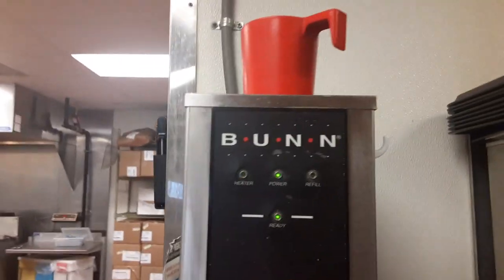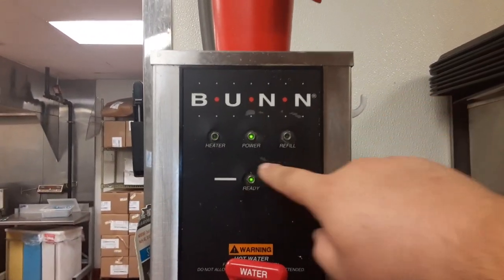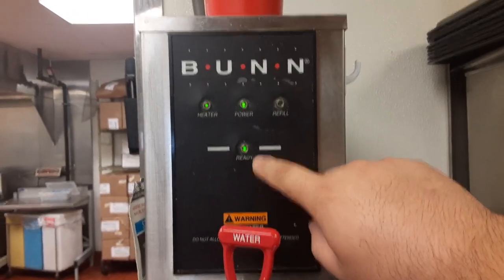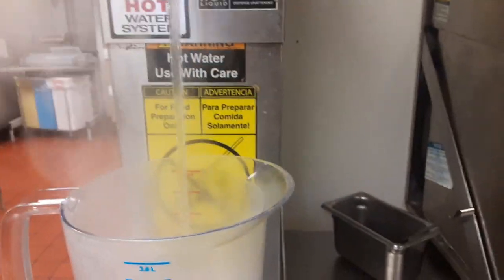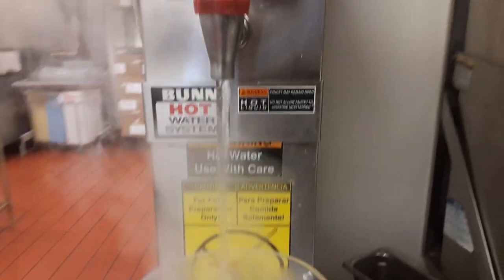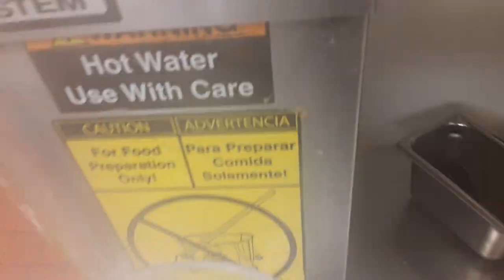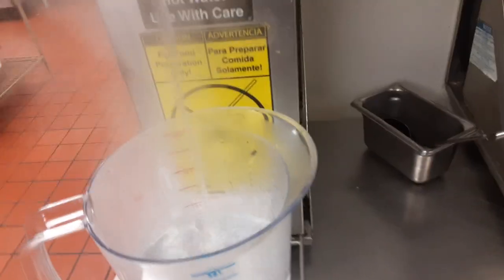hot bunn water industrial at tacobell